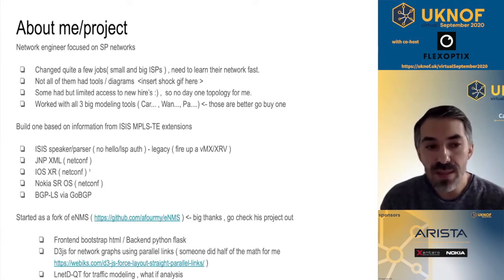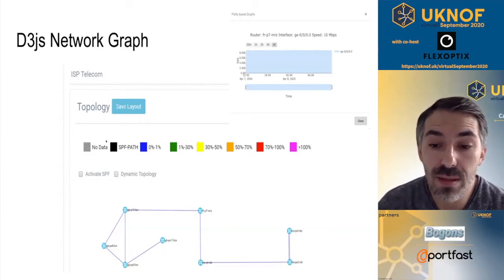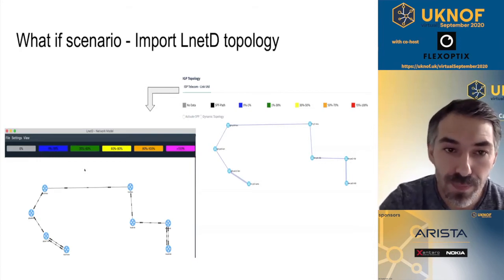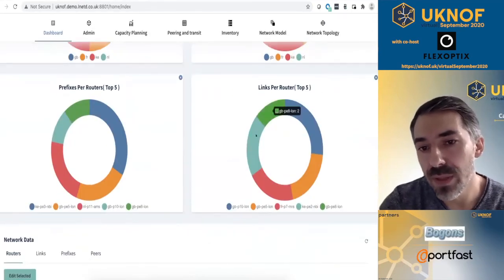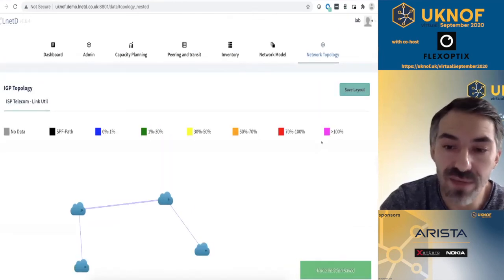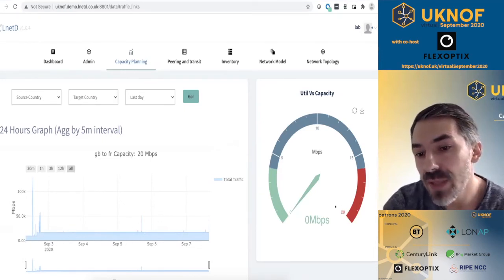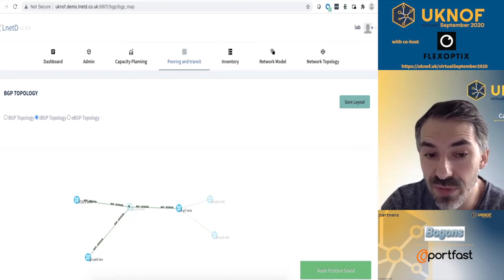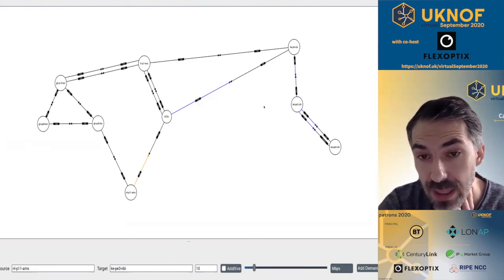virtualUKNOF September 2020 - LnetD - Open Source Network Discovery/Planning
Speaker: Mr Catalin Petrescu (N/A)

This is an IGP network topology acquisition and capacity planning tool build on opensource software.

Some of the features:

LNETD

ISIS/OSPF network discovery
Automatically generated network maps (integration with d3js.org)
Ability to create network maps for external connection
LNETD-QT

Network planning for node/link failure
What if scenarios for adding new links/nodes , changing links metric.